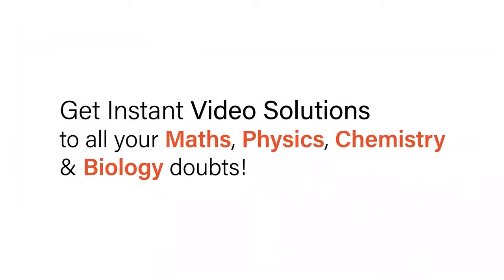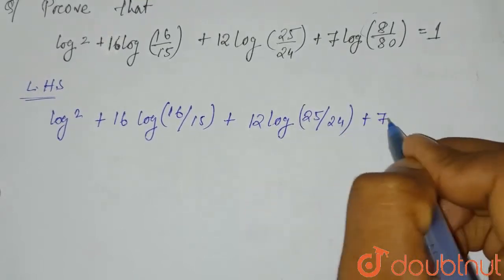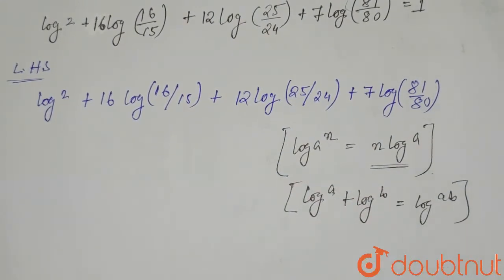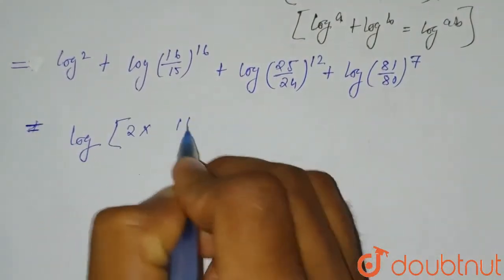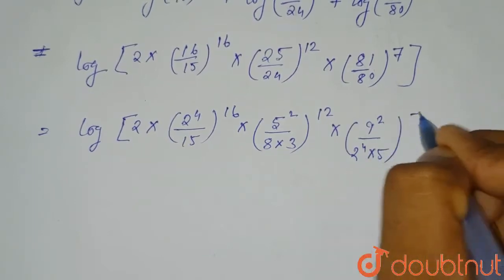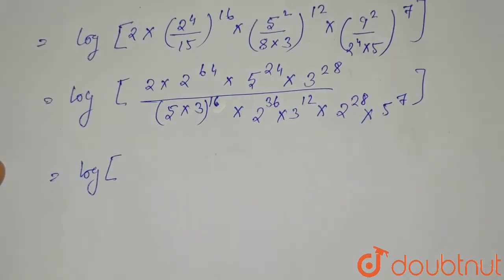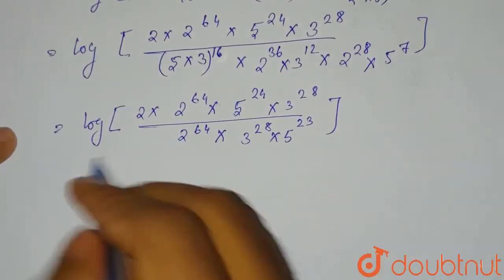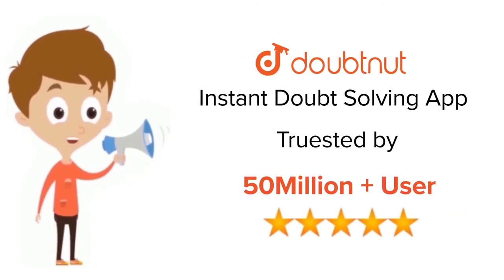prove that log2 + 16 log(16/15) + 12 log(25/24) + 7 log(81/80) = 1 | LOGARITHM - FOR BOARD...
prove that log2 + 16 log(16/15) + 12 log(25/24) + 7 log(81/80) = 1
Class: 12
Subject: MATHS
Chapter: LOGARITHM - FOR BOARDS
Board:IIT JEE

👉 Have Any Query? Ask Us.